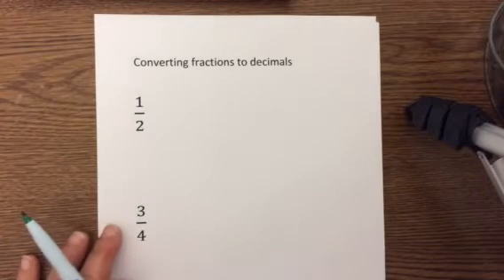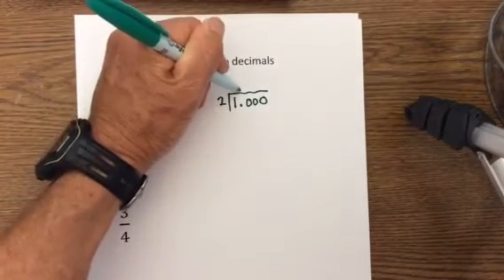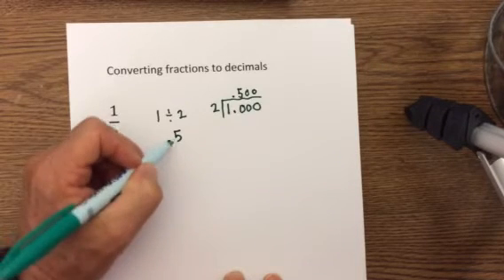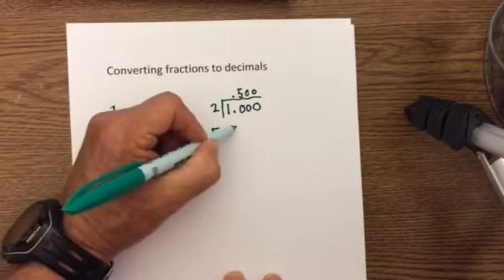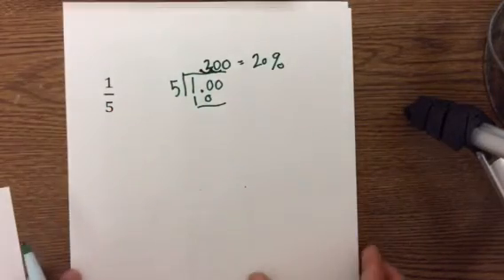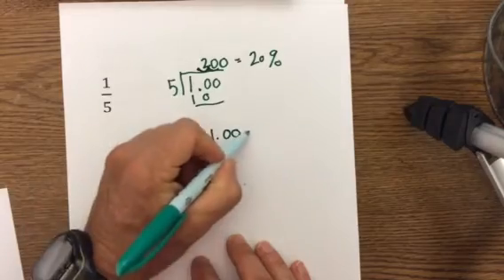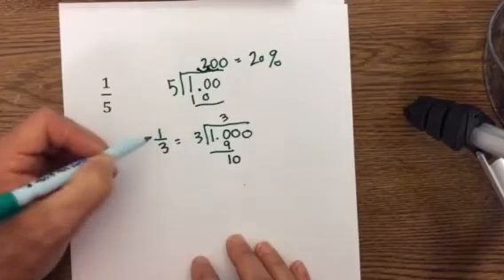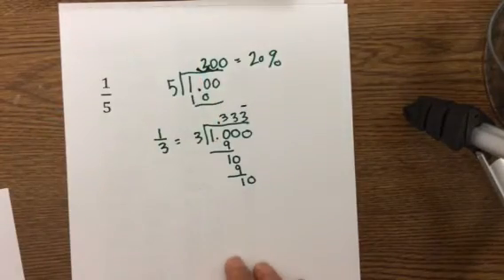Fraction to decimal then to percent- Math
How to convert a fraction to a percent
You can think of a fraction as division.
A fraction is basically the numerator divided by the denominator.
In order to convert a fraction to a decimal you divide the numerator by the denominator.
Next,you can convert the decimal into a percent by moving the decimal two places to the right or multiplying the percent by 100.

You can save  time by memorizing several of the common fractions ,and their decimal equivalent.
For example 1/2 = .50 3/4 = .75
4/5 = .80
Here is a list of Common Fractions with Decimal and Percent Equivalents